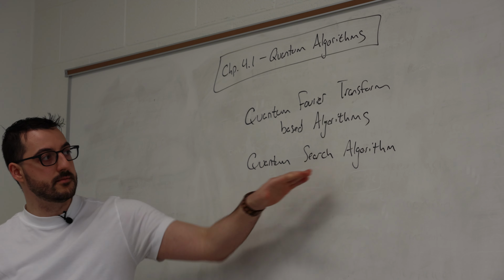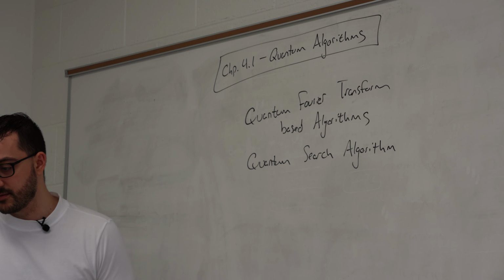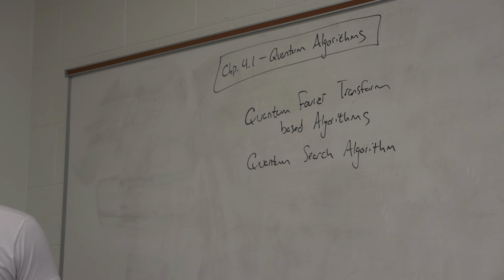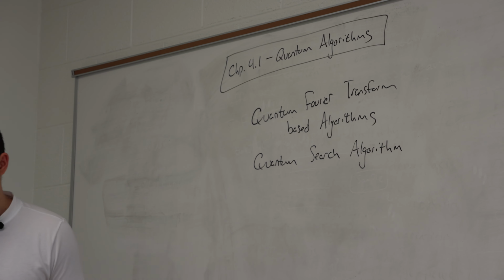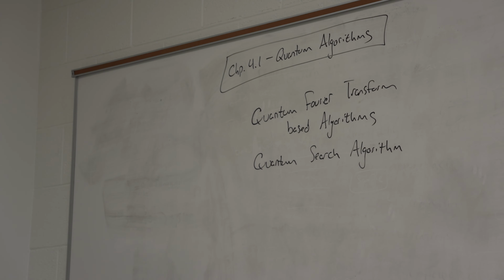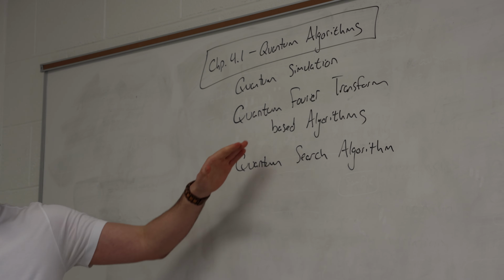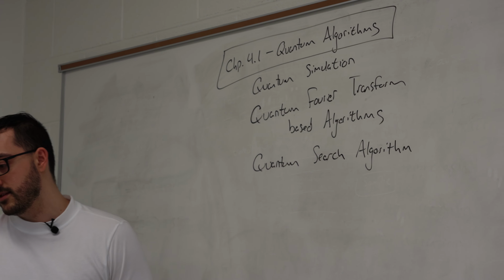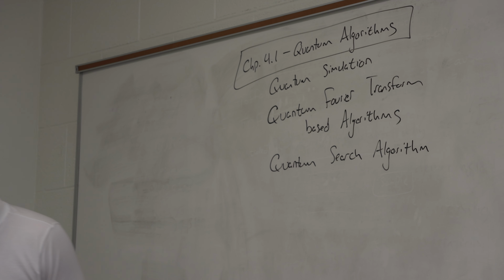Roadmap for quantum algorithms | Quantum computing 80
Chapter 4.1 - Quantum algorithms